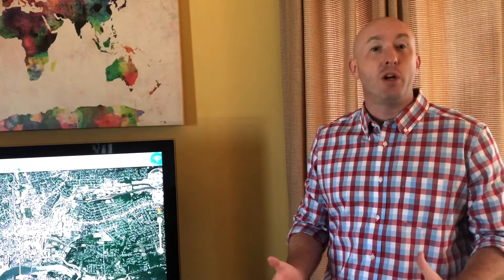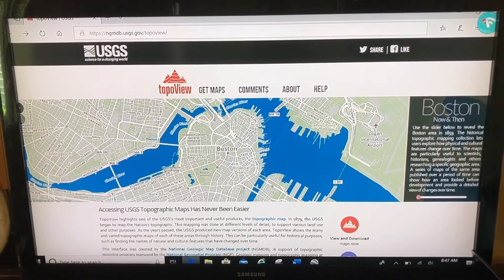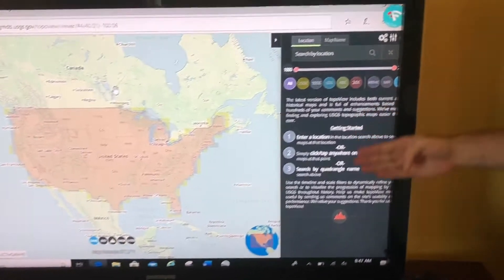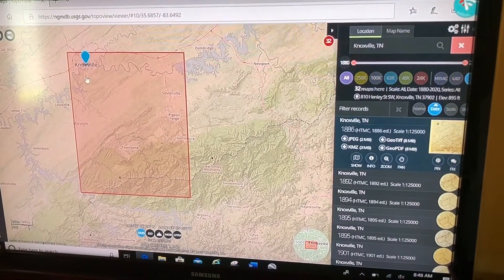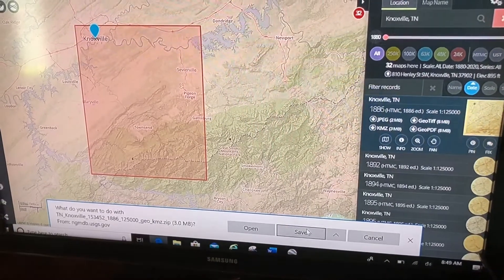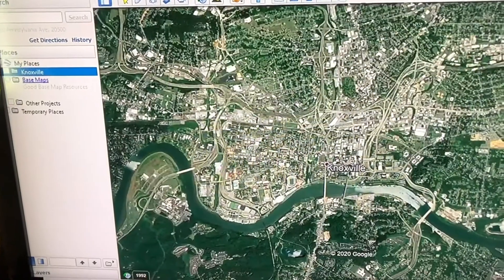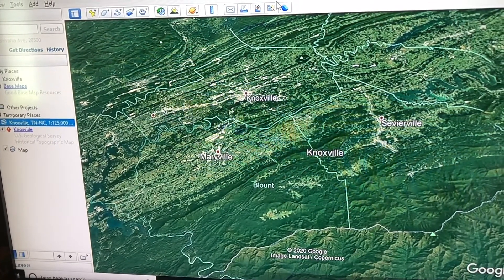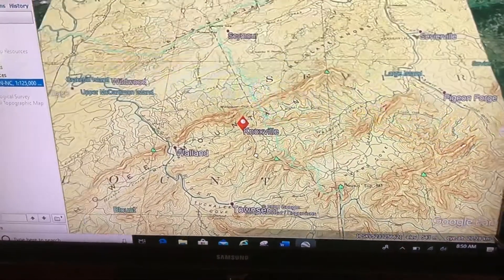Google Earth for Teachers: USGS TopoView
How to use USGS TopoView to display historical maps that export directly as a kmz.